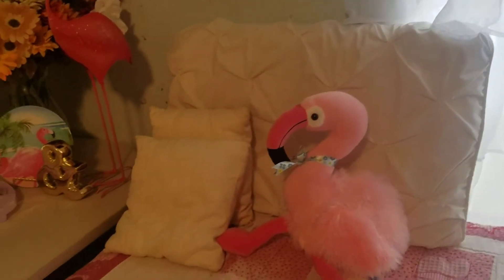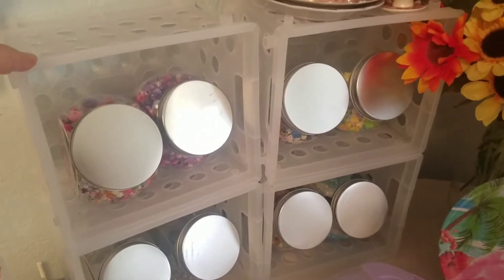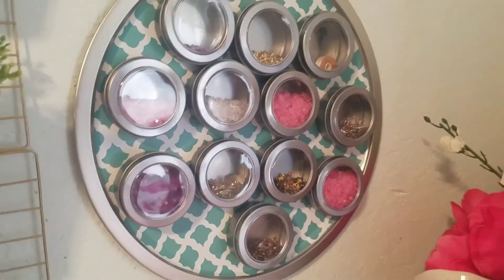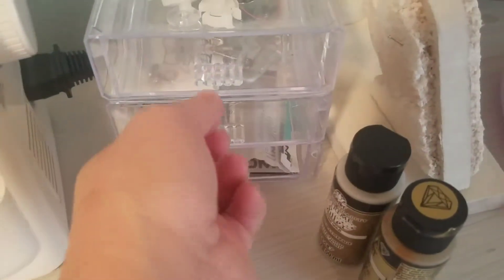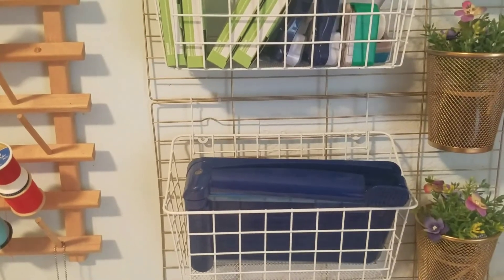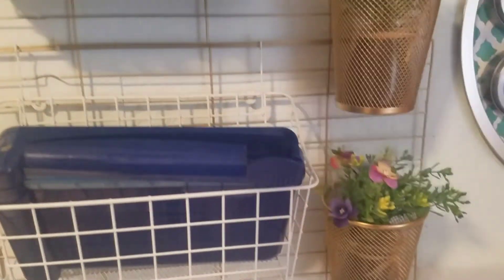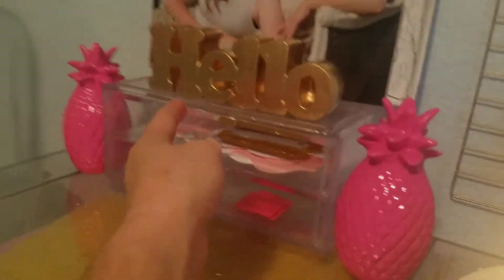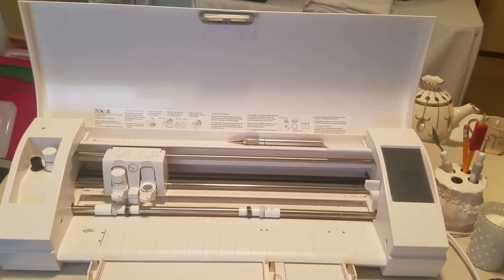Craftroom Organization Part 3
Glitzy Glam's Craftroom part 3
Details from my craft room